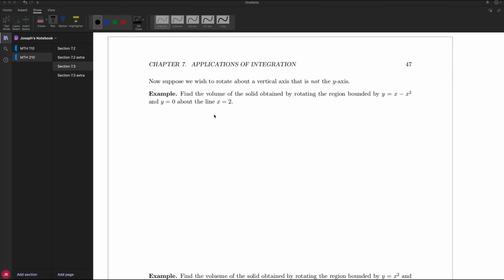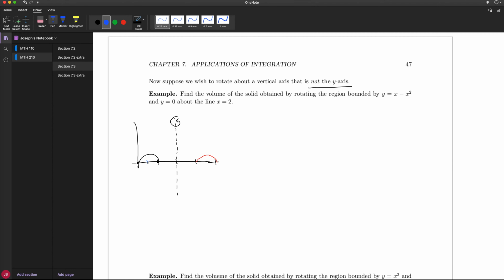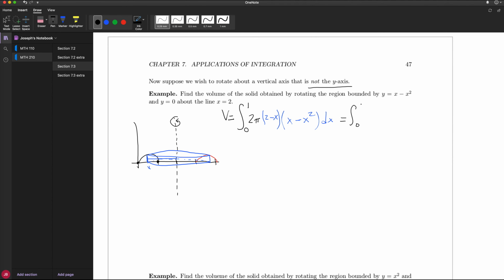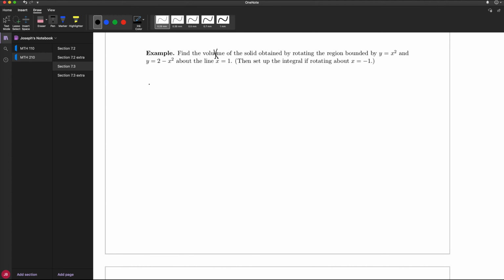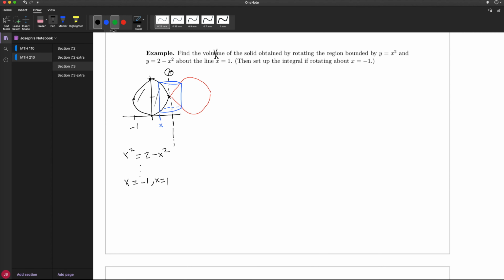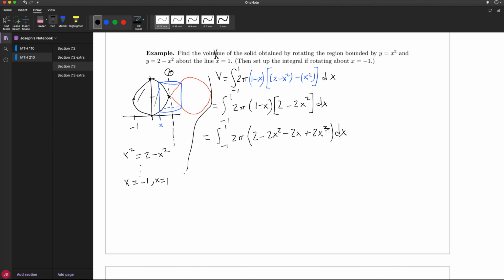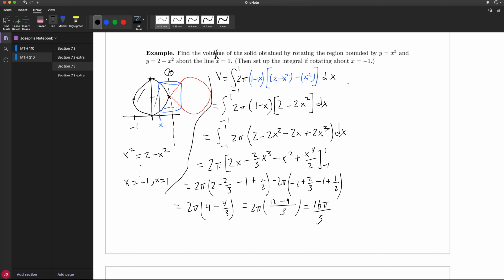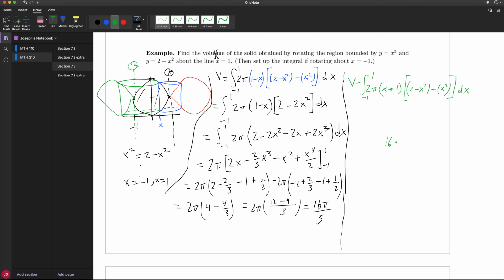MTH 210 Section 7.3 part 3